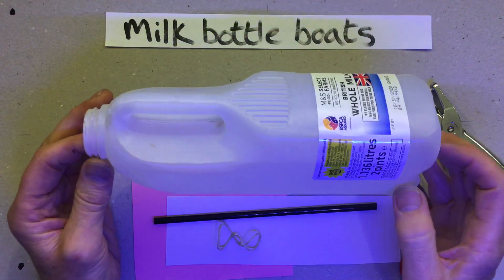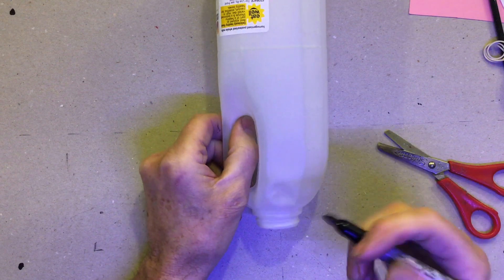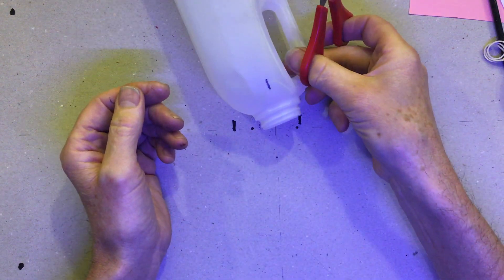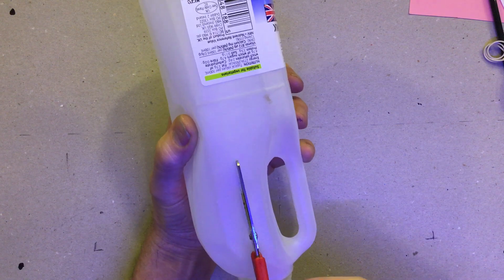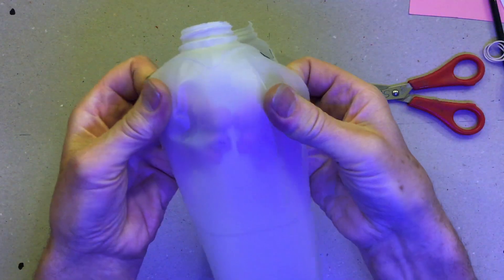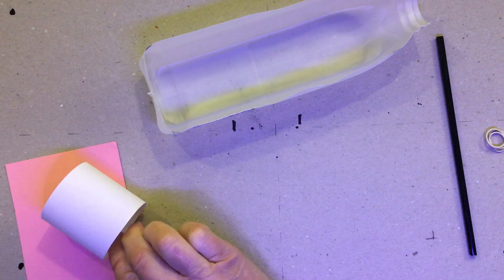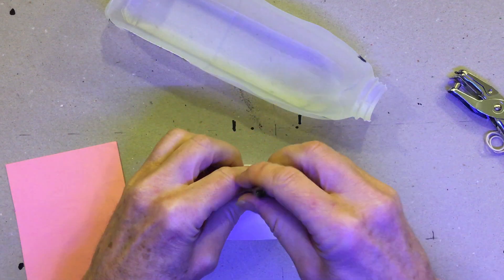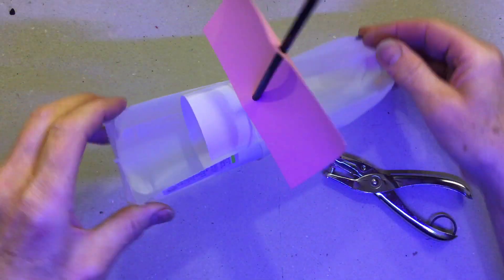Milk bottle boat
A plastic milk bottle can be used to make a fabulous boat. A sail can be added and the boat can be used to find out about Buoyancy, Forces and Motion, Balance and how boats work. Great fun testing and improving the design.